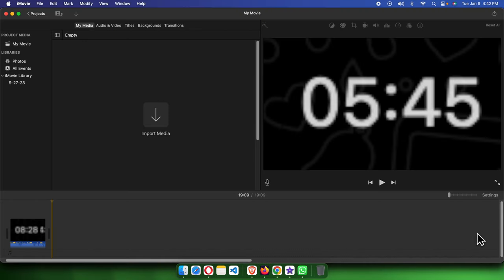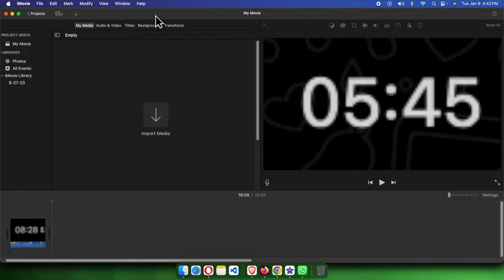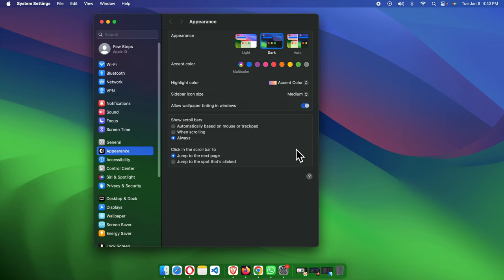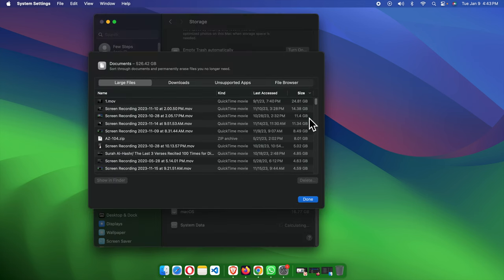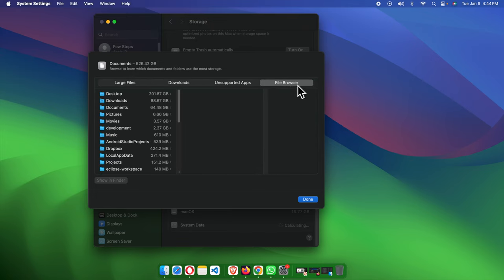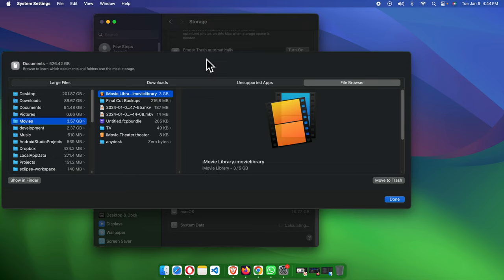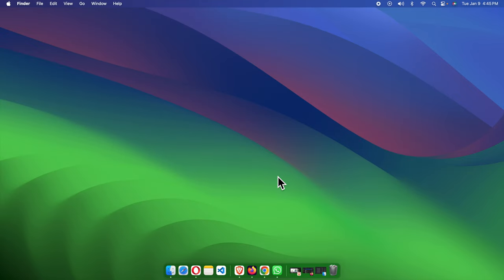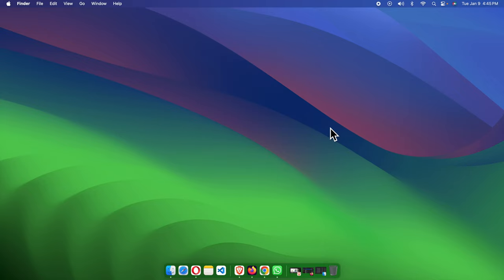iMovie Tutorial How to Delete iMovie files to free up disk space on Mac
Is your Mac running low on storage? In this iMovie tutorial, we’ll show you how to delete iMovie files to free up space on your Mac quickly and easily. Whether it’s old projects, cached files, or other hidden data taking up disk space, this guide covers everything you need to know to clear it up. Perfect for anyone looking to optimize their Mac’s storage without losing essential footage, this tutorial explains file management and cleanup tips that will keep your iMovie library organized and your Mac running smoothly. Start freeing up space on your Mac today with these easy steps!

Topics covered in this tutorial include:

iMovie Tutorial – Delete Files to Free Up Space on Mac!
iMovie Tutorial: How to Delete Files and Save Disk Space
iMovie Tips – Free Up Space by Deleting iMovie Files
iMovie Tutorial: Delete Old Files to Free Up Your Mac’s Disk
iMovie Tutorial – Clear Disk Space by Removing Files
Free Up Disk Space on Mac: Delete iMovie Files Easily
Want More Space? Delete iMovie Files on Mac – Tutorial
Learn to Delete iMovie Files and Free Up Space Fast
Free Disk Space by Deleting iMovie Files on Mac
Master iMovie File Management – Clear Disk Space on Mac
How to Delete iMovie Files to Free Up Disk Space
Clear Space on Your Mac – iMovie File Deletion Guide
Save Mac Disk Space by Deleting iMovie Files
Free Up Your Mac’s Storage with iMovie File Management
Delete iMovie Files and Free Disk Space Today!